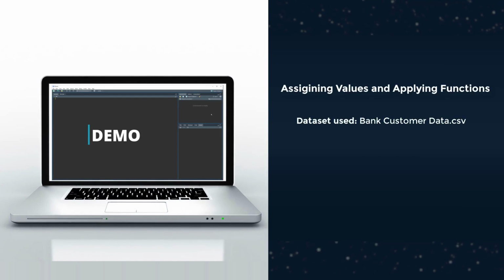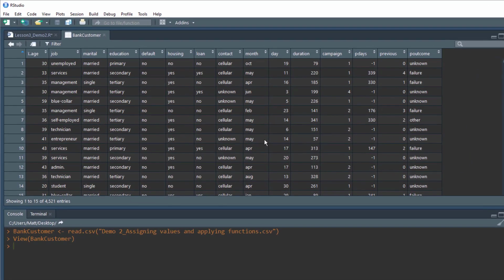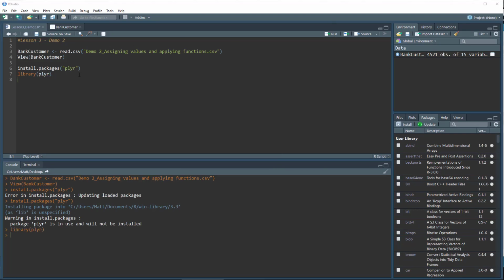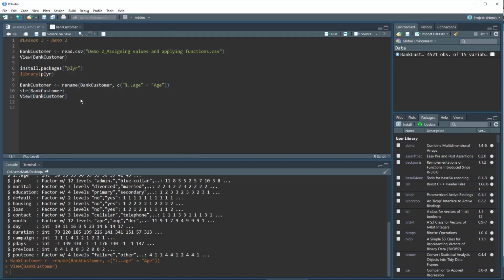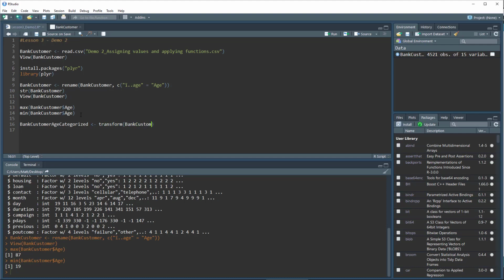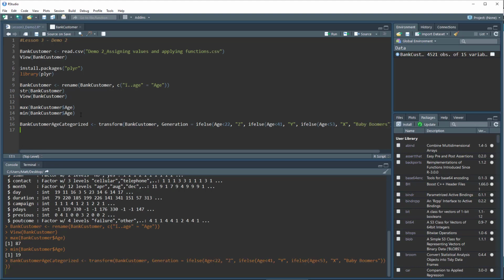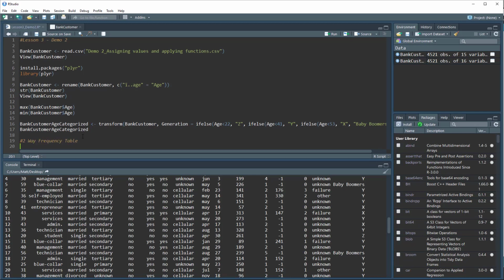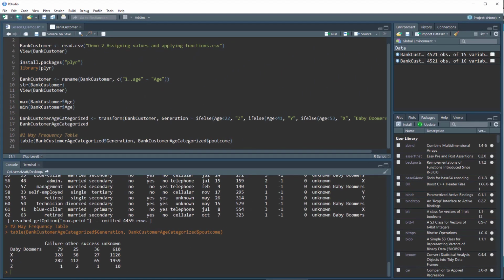3.006 Demo Assigning values and applying functions